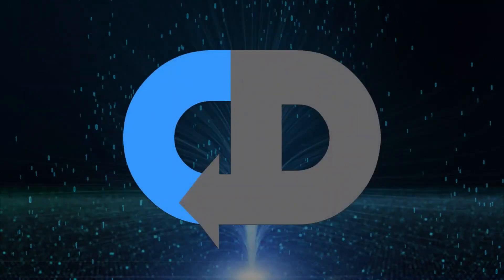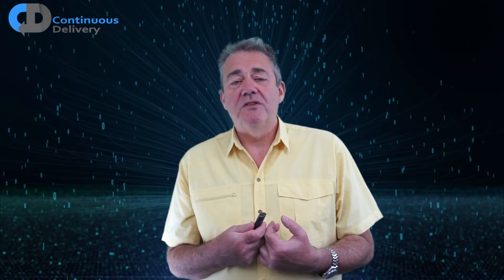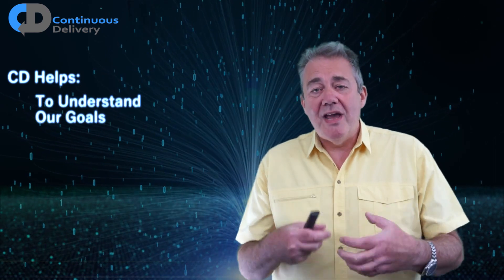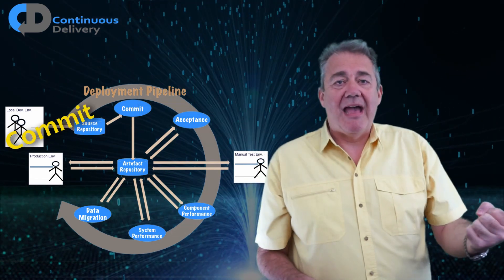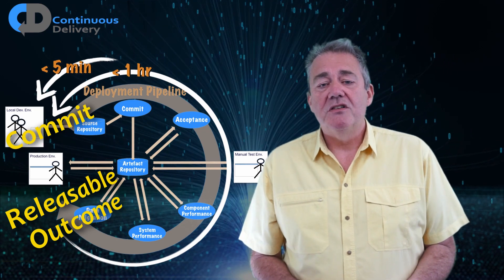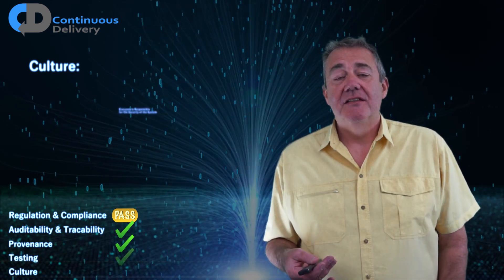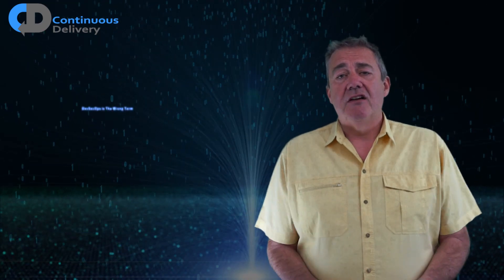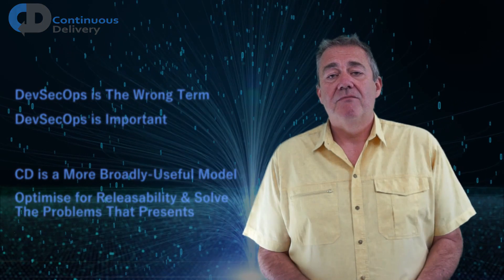What is DevSecOps?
What is DevSecOps? As teams adopt Continuous Delivery, DevOps, CI/CD for software development, being able to create systems that are safe and secure at speed, with great feedback and with high-quality becomes ever more important.

Using software engineering disciplines like Continuous Delivery to help improve software design is centred around creating a reliable and repeatable approach to delivering change. If you have security concerns that define the releasability of your systems, how can you employ these proven techniques that allow us to create “Better Software, Faster” to ensure that the security of your systems is not only not compromised, but improved.

In this episode Dave Farley leads us through an introduction to the ideas of DevSecOps, a kind of DevSecOps for beginners, and positions it in the broader context of Continuous Delivery, to help even experts see how to position DevSecOps and where to focus.

Keep up to date with the latest discussions, free "How To..." guides, events and online courses through our email alerts! Follow the link for the details ➡️

Test Driven Development: By Example (The Addison-Wesley Signature Series), Kent Beck ➡️

Infrastructure As Code, Keif Morris ➡️

Fifty Quick Ideas to Improve Your User Stories - Gojko Adzic ➡️